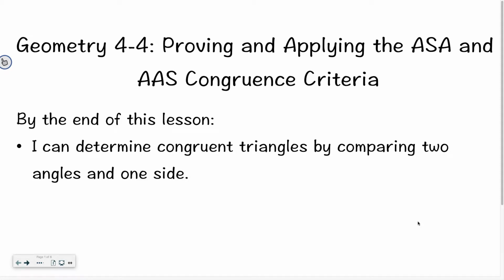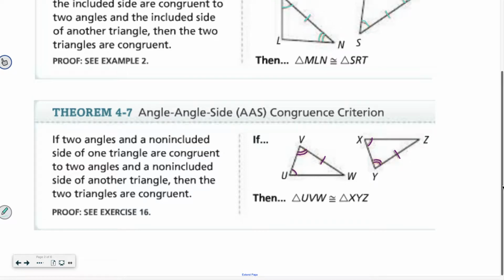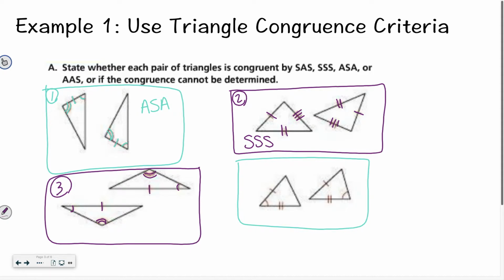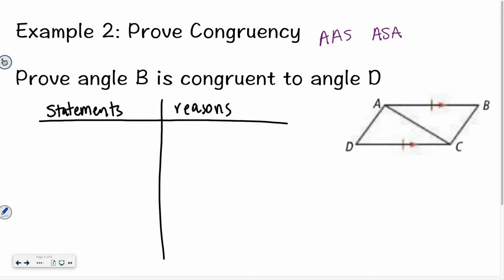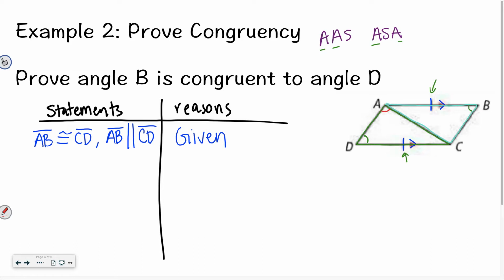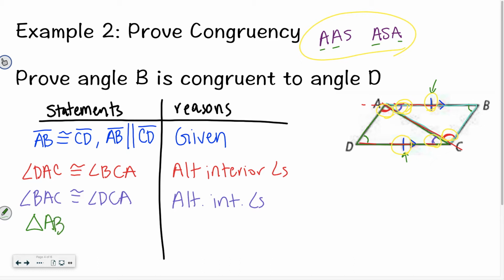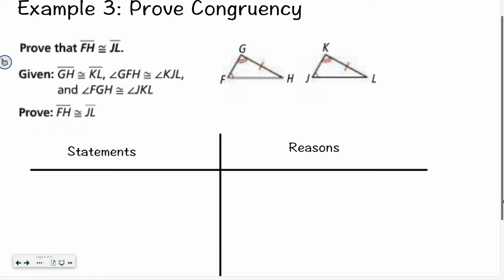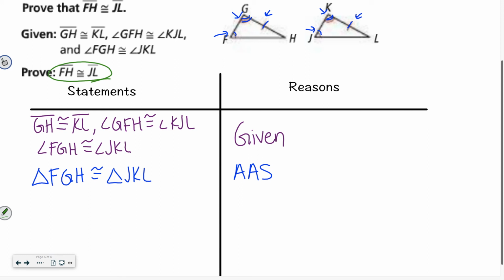Geometry 4-4: Proving and Applying the ASA and AAS Congruence Criteria